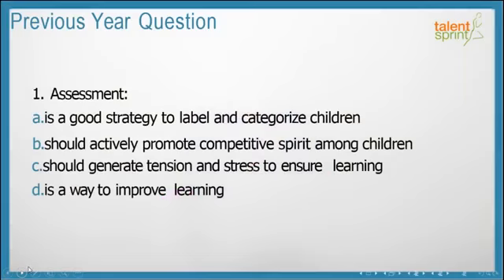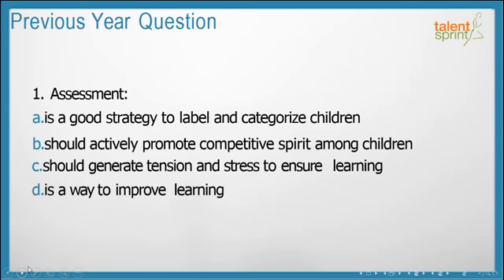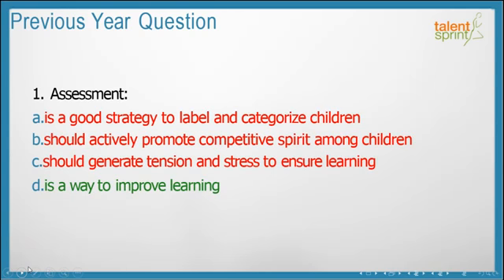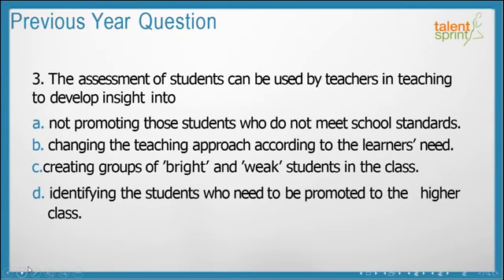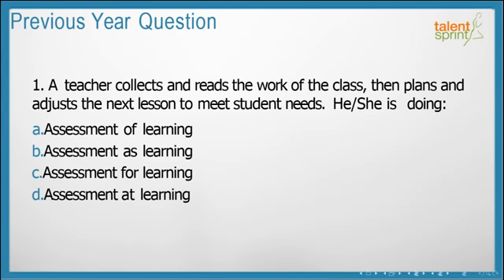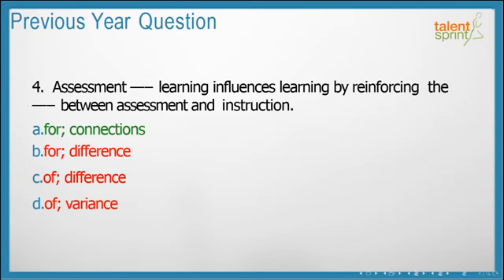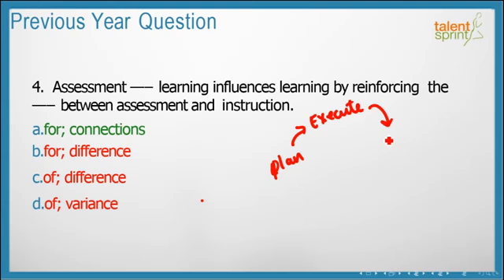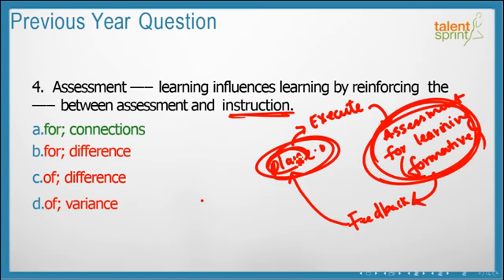Child Development and Pedagogy Foundation || CTET || Teaching Careers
One topic that is common across all subjects in CTET is Assessments. Various types of assessments are conducted to evaluate different skills of the students.

Online classes for TET/SGT/DSC/TGT/PGT 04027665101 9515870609.